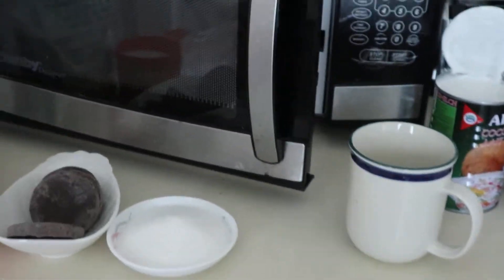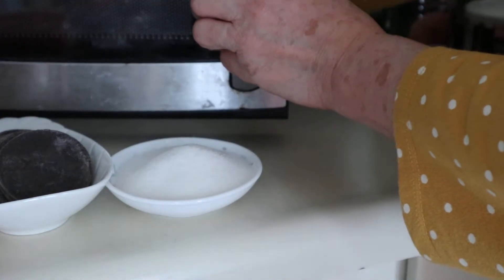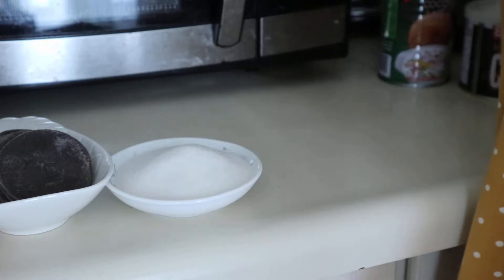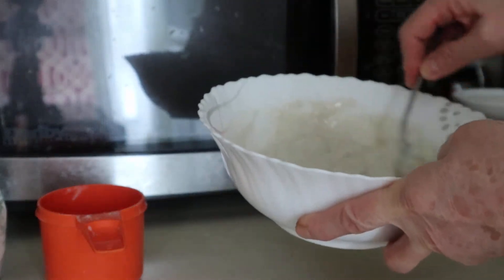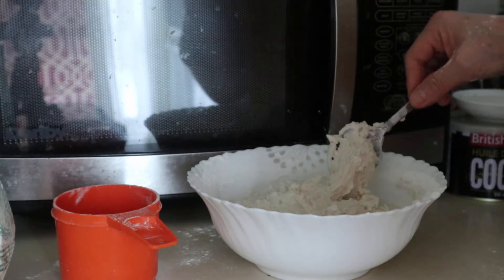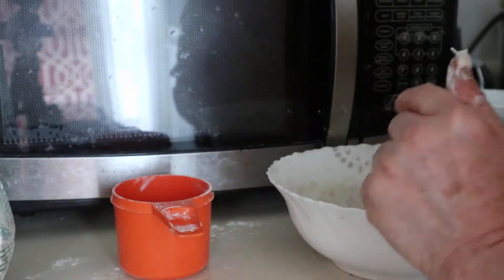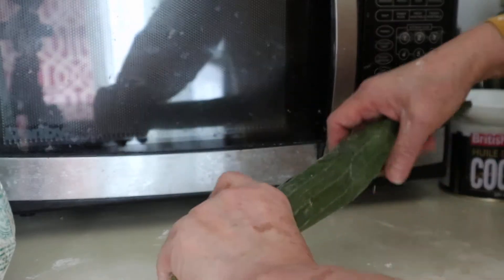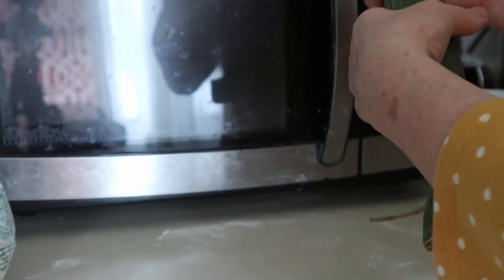Aamazing ""Moroon""-1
Ingredients:White mixture
1 cup coco milk,2 cups rice powder,1 to 2 tbsps coco oil or butter or coco butter, half to 3/4 cups sugar
Procedure :Place coco milk+coco butter in a cup  in microwave for 1 minute ,if  using coco oil just  warm your coco milk mix thoroughly no need  to microwave.

Ingredients :Brown or Chocolate mixture
Put 4 choco tablets on 1 cup of coco milk+1-3  full tbsps of coco butter  in the microwave for a minute mix thoroughly,set aside.Mix  2 cups  of  rice powder  and sugar evenly  then  add the choco mixture mix thoroughly.
After wrapping the white and choco mixtures with banana leaves you may go ahead and steam your ""moroon."' or simply dipped  in a coco milk and boil in a casserole.for 10 min.

Note: Rice powders do not have same quality,some are very dry and some are very sticky,if ever,you may cook your wrapped moroon dipped it in coco milk 10 min at start of boiling rather than just steaming it..If you have  a good result in steaming with the kind of rice powder that's okay.No need to boil your wrapped moroon in coco milk Just steam.Thank you.

Tribute  to the folks  of  Dagami and Burauen,and of course to my mom a Taclobanon,Leyte Philippines. who effortlessly taught me and my siblings on how to make a very manual way of  making choco moroon,nowadays much more  easier  than back in the days,as  we got the blender and microwave .Much faster to make moroon.